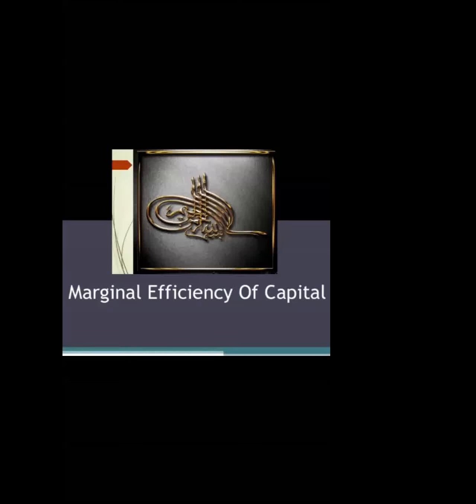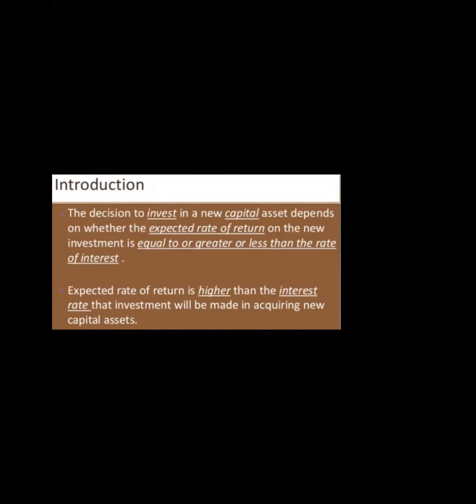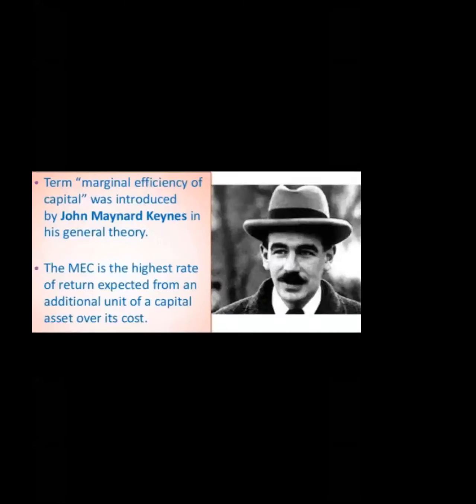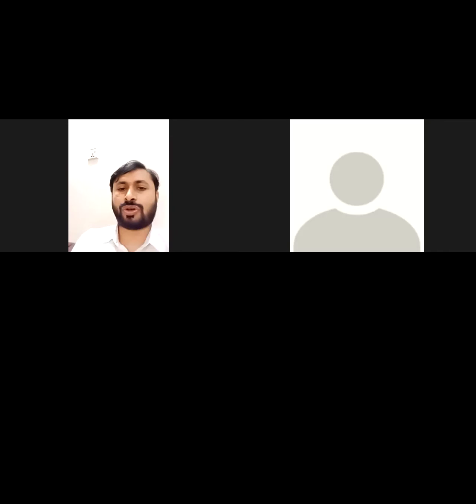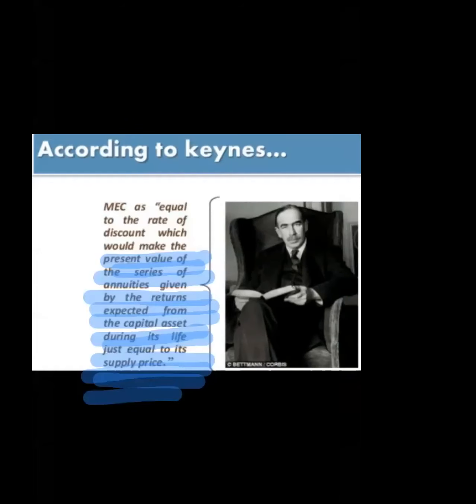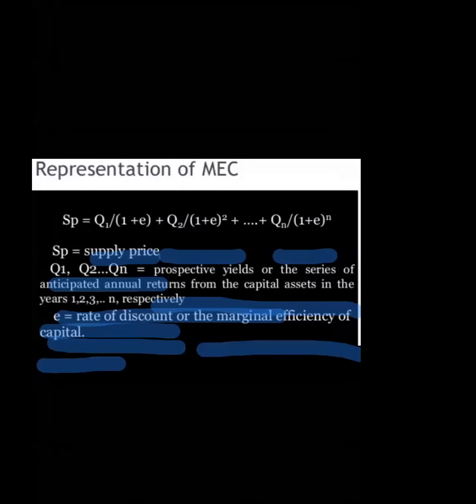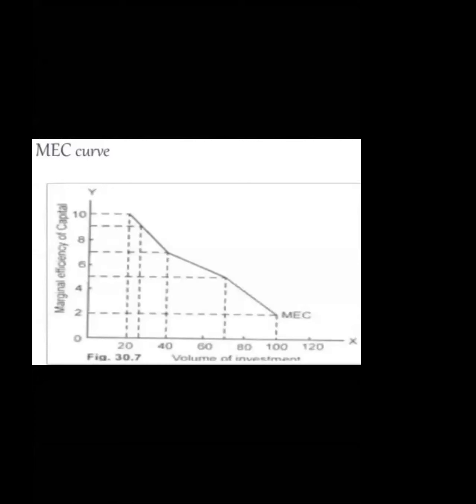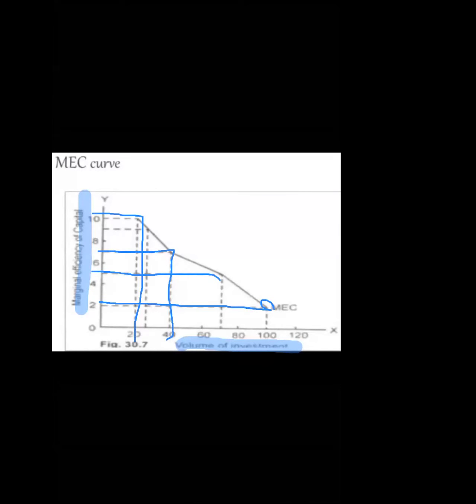Marginal Efficiency of Capital (MEC) || Macroeconics || Economist Point